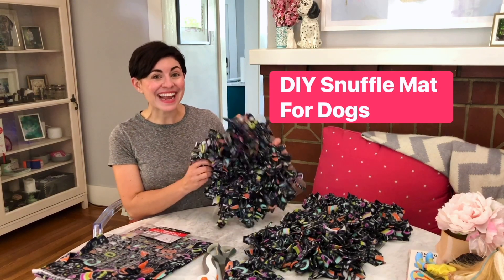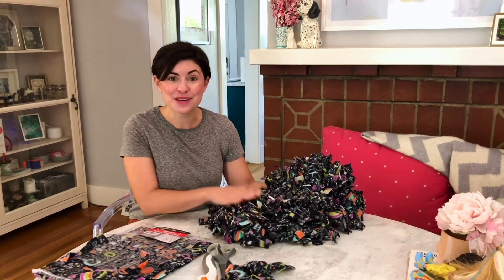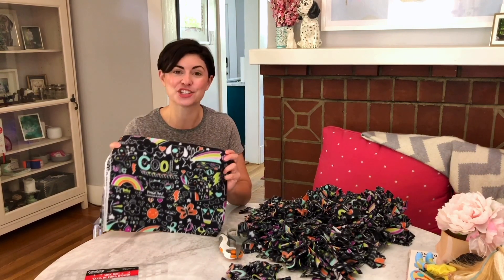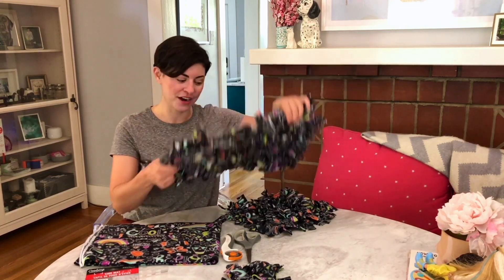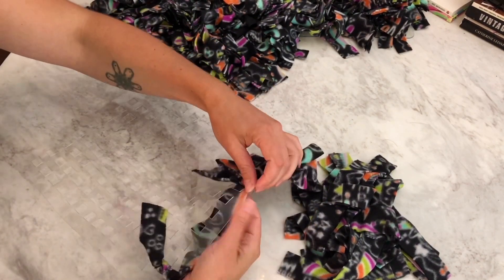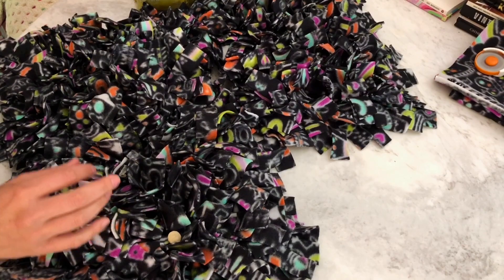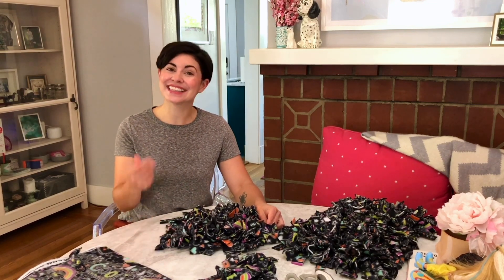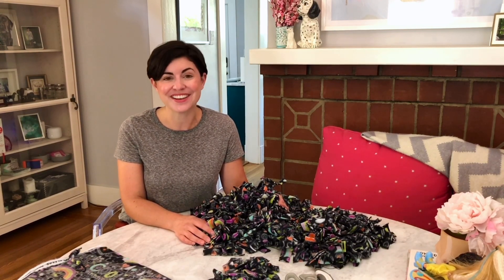Under $10 DIY Snuffle Mat for Dogs: Affordable Canine Enrichment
Looking for an affordable way to provide mental stimulation and slow down your dog's eating? Look no further than this DIY snuffle mat for dogs! In this tutorial, I guide you through my step-by-step process of creating this fun enrichment activity for your furry friend.

The Single Mat Small Size is under $6 to make!
The Double Mat Large Size is under $10 to make!

I'm a labrador mom, so I show you how to make a bigger version of this snuffle mat for larger dogs. Or you can keep it simple and make a small mat. Plus, you'll learn some tips to make the most of this new dog enrichment toy. With supplies costing under $10 and just a few hours of your time, this DIY snuffle mat is a great way to keep your pup happy and engaged.

So grab some fleece fabric and a plastic sink mat to join me and the dogs for this fun and easy project.

Looking for more ways to keep your pup mentally stimulated? **GET THE ACTIVITY PACK:** Unleash 10 unique brain games for your dog in my Mental Enrichment for Dogs Activity Pack